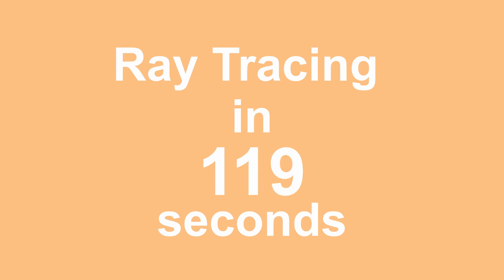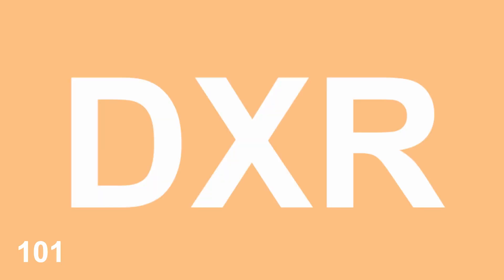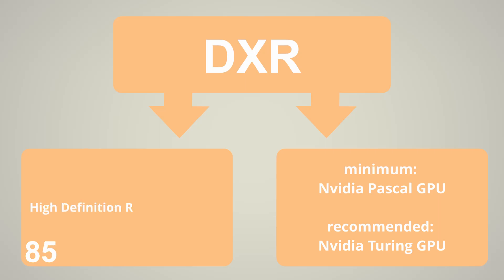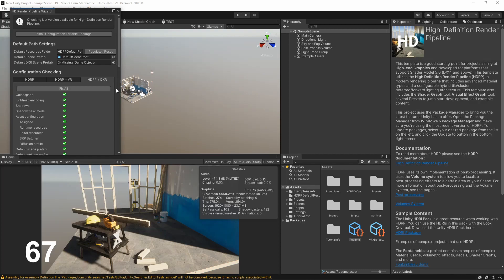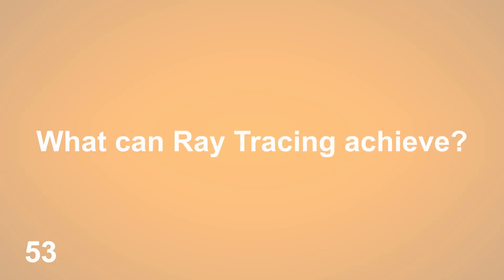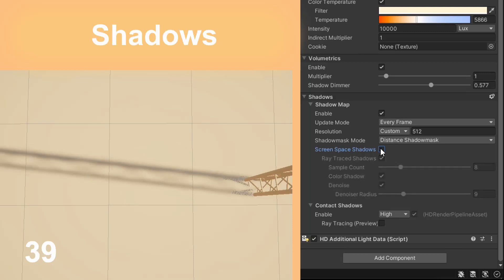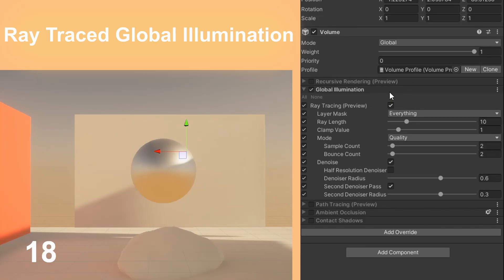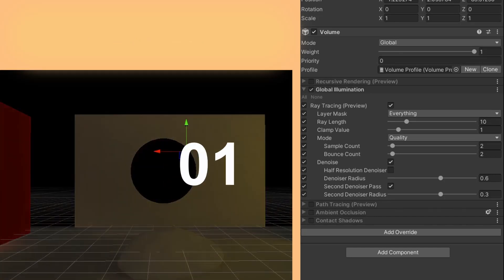Ray Tracing in Unity in under 120 seconds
00:00 - Prologue
00:08 - Setup
01:09 - Ambient Occlusion
01:19 - Shadows
01:31 - Recursive Rendering
01:41 - Ray Traced Global Illumination
01:48 - Performance
02:00 - Epiloge